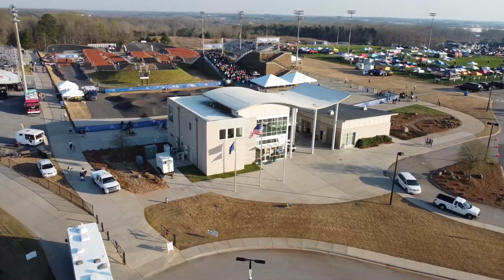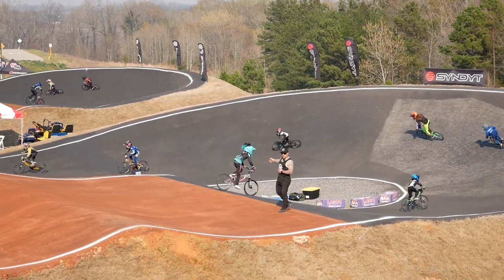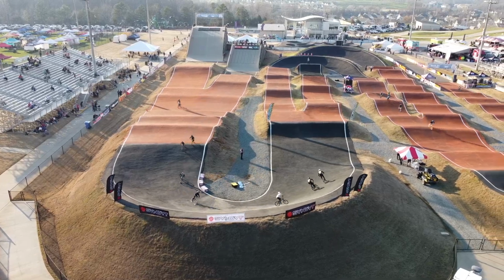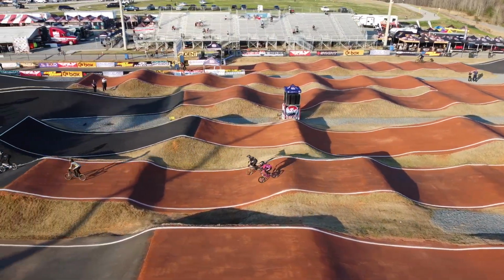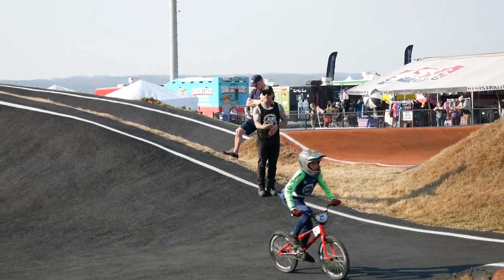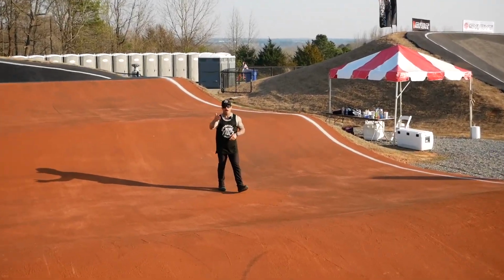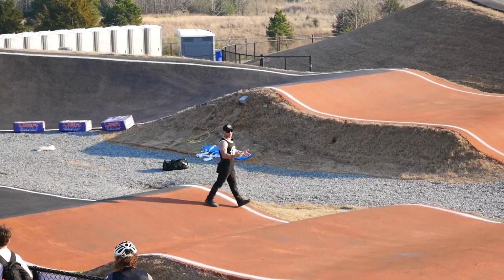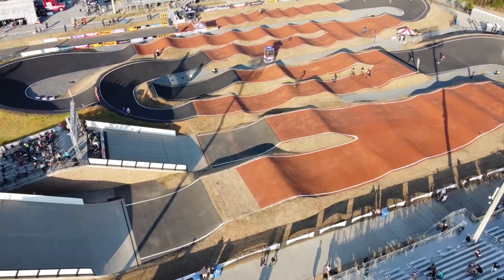What to expect at the BMX World Championships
Are you ready for World Championships? Want to go a step further?

Click this link below to find out how I can help you be even more ready...